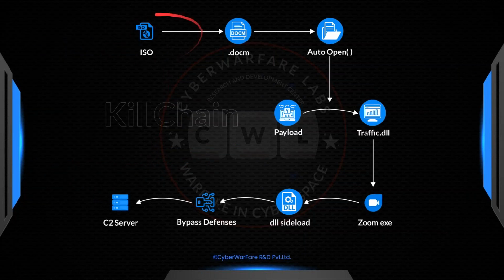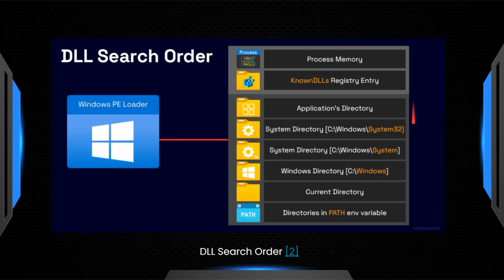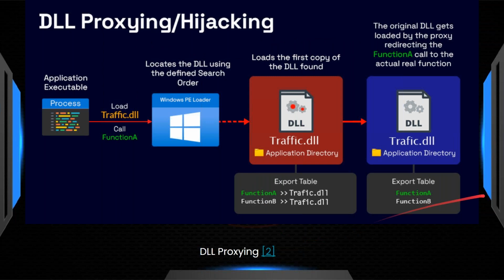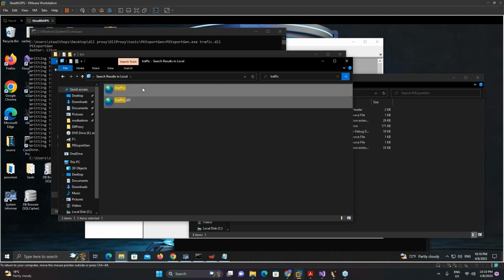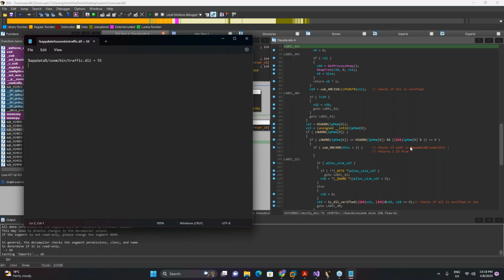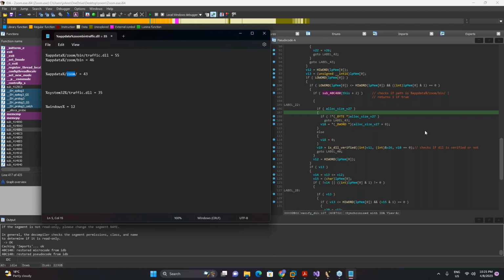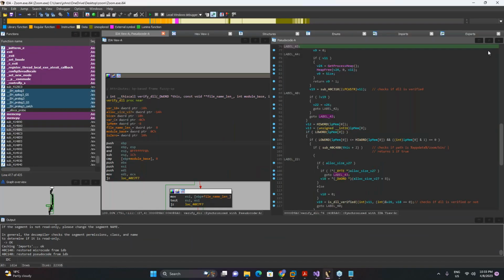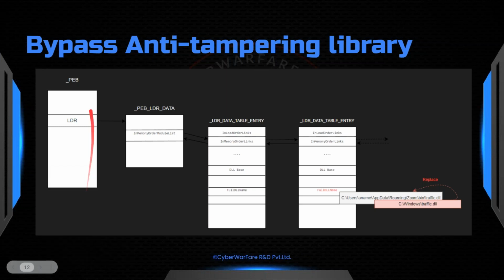Persistence in Zoom via DLL Hijacking & Bypassing Zoom’s Anti Tampering Library